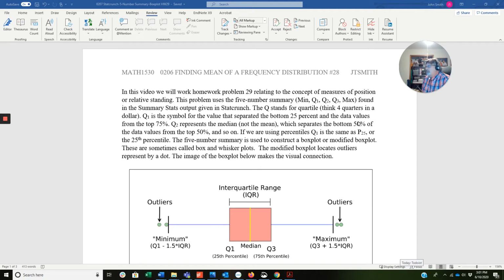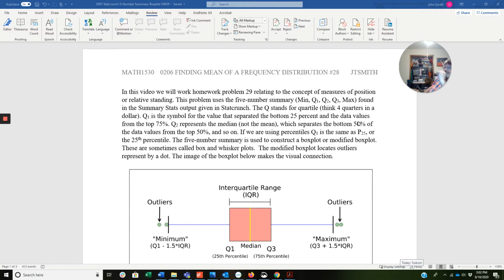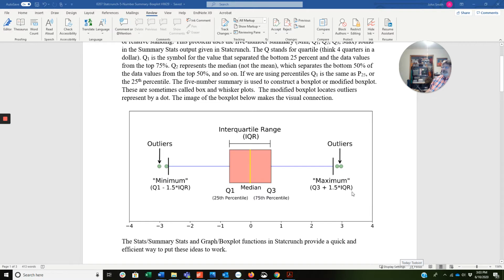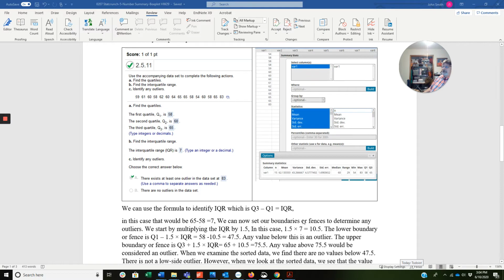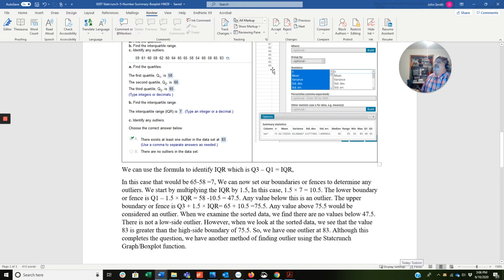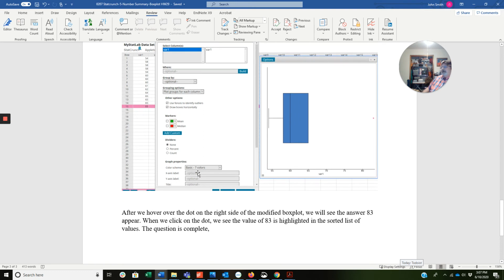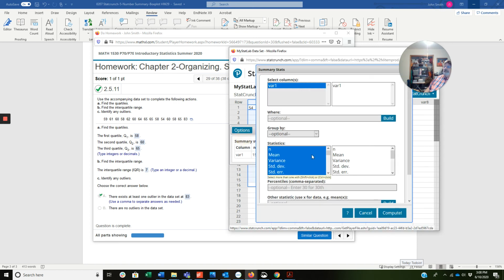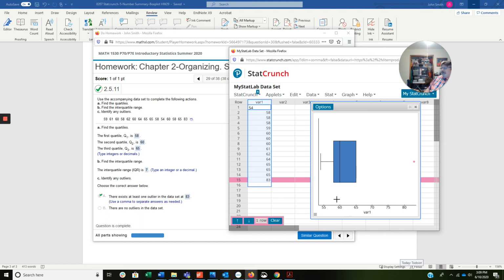0207 Statcrunch 5 Number Summary Boxplots HW #29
In this video we will work homework problem 29 relating to the concept of measures of position or relative standing. This problem uses the five-number summary (Min, Q1, Q2, Q3, Max) found in the Summary Stats output given in Statcrunch. The Q stands for quartile (think 4 quarters in a dollar). Q1 is the symbol for the value that separated the bottom 25 percent and the data values from the top 75%. Q2 represents the median (not the mean), which separates the bottom 50% of the data values from the top 50%, and so on. If we are using percentiles Q1 is the same as P25, or the 25th percentile. The five-number summary is used to construct a boxplot or modified boxplot. These are sometimes called box and whisker plots.  The modified boxplot locates outliers represent by a dot. The image of the boxplot below makes the visual connection.